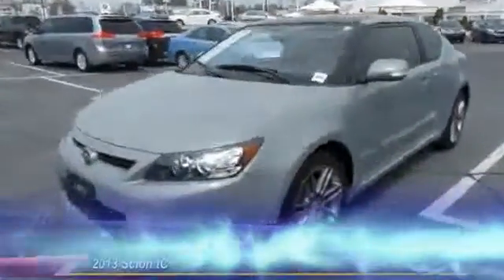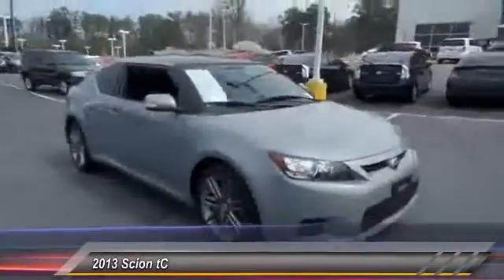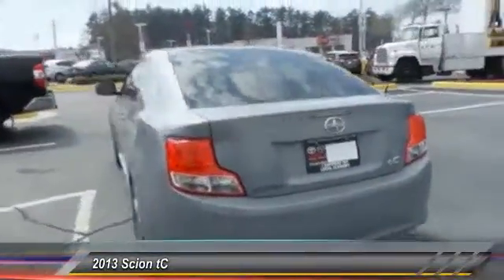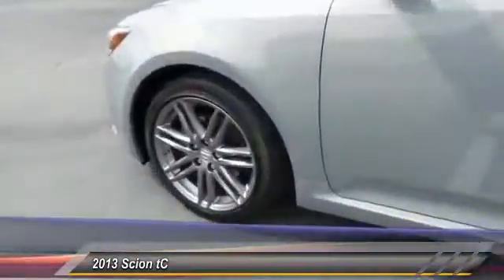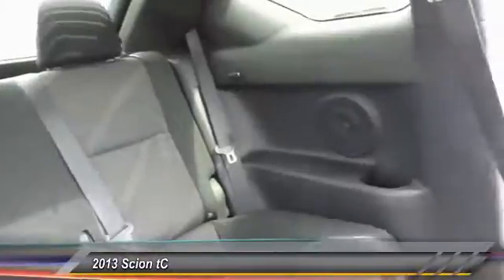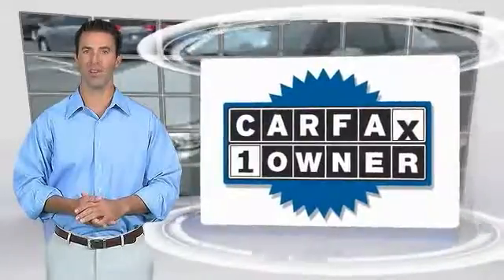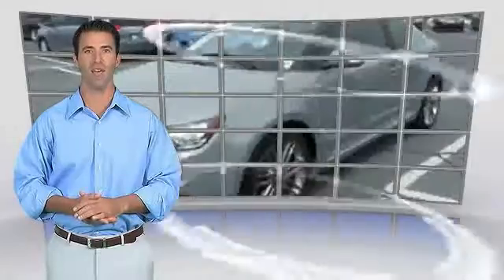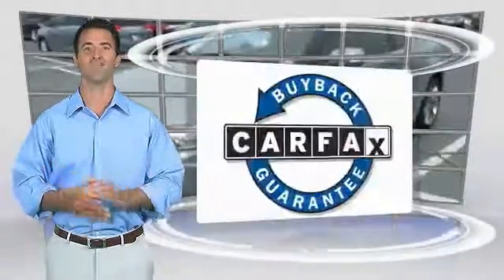2013 Scion tC Live Union City GA J035261A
2013 Scion tC

ABS brakes, Alloy wheels, Electronic Stability Control, Illuminated entry, Low tire pressure warning, Power moonroof, Remote keyless entry, and Traction control. When was the last time you smiled as you turned the ignition key? Feel it again with this good-looking 2013 Scion tC. What a perfect match! This fantastic Scion tC is available at the just right price for the just right person - You!